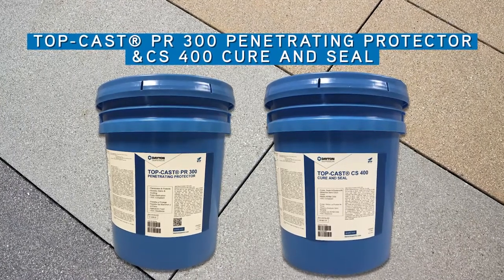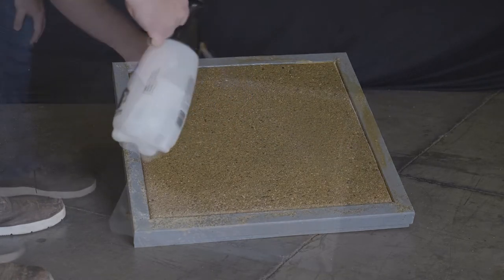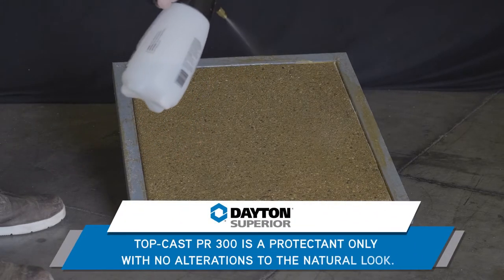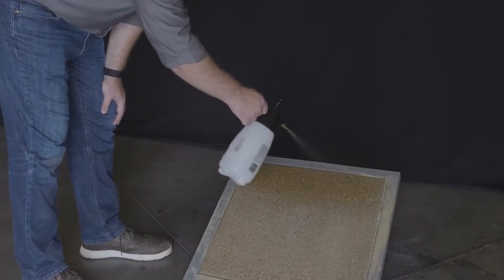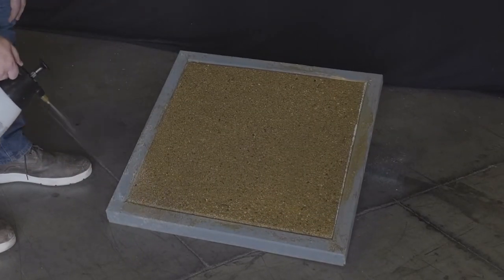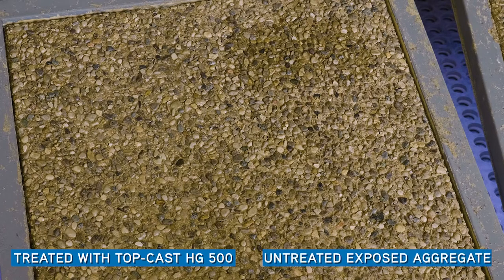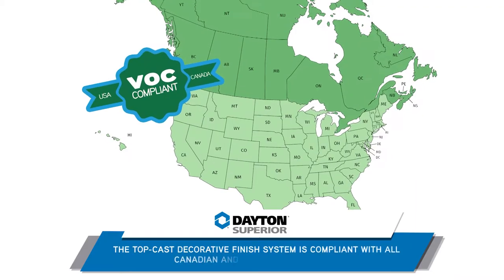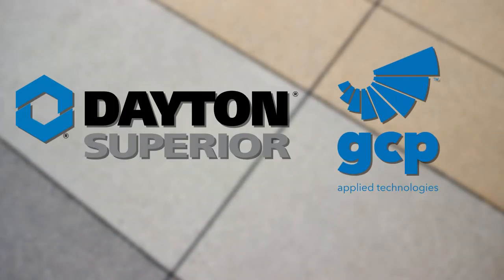Top-Cast PR 300, CS 400 and HG 500 Demonstration by Dayton Superior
Top-Cast is an easy-to-use concrete finishing system that lowers application cost for higher margins. This demonstration video shows you the various protectors and finishes available and how to apply them. The Top-Cast PR 300 Penetrating Protector has a natural finish, while the CS 400 Cure and Seal offers a semi-gloss finish. For a high gloss look, apply the HG 500 High Gloss Sealer.

Some photos courtesy of Trademark Systems Project.